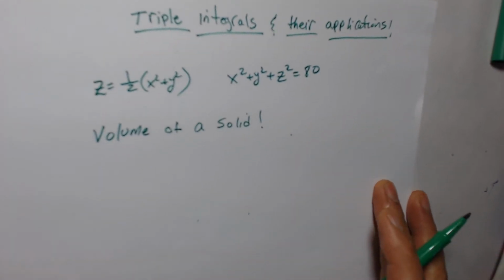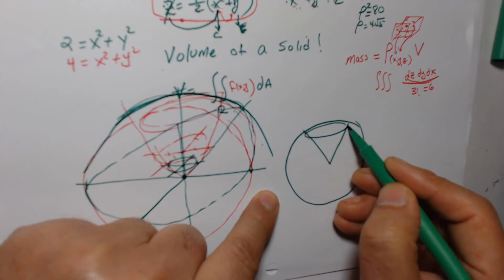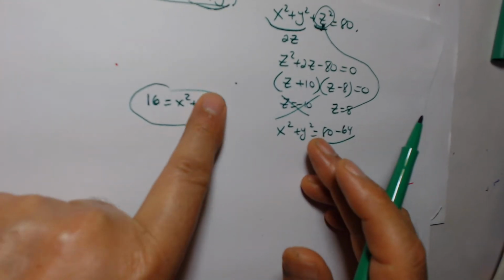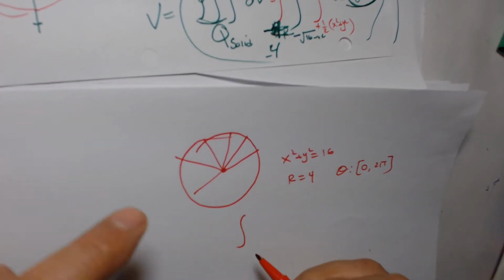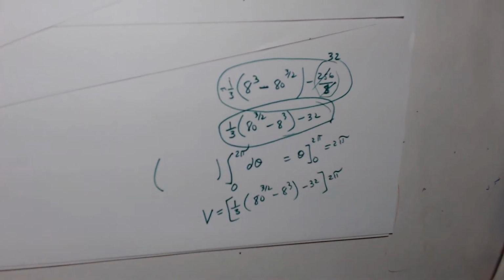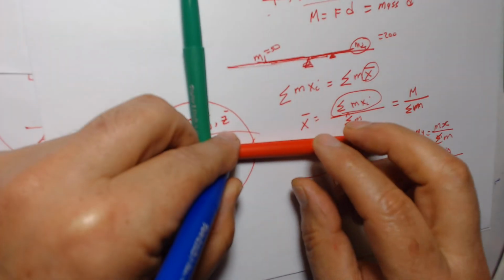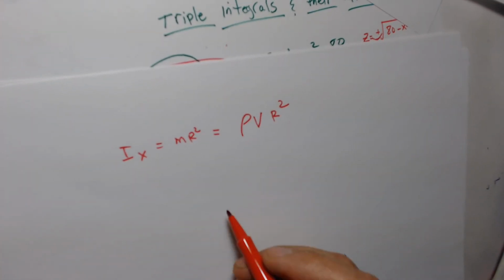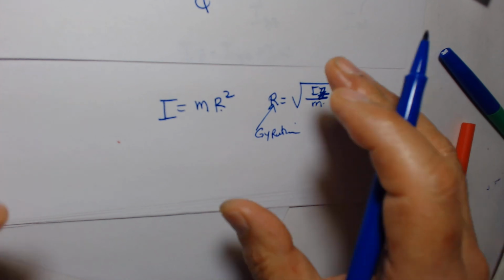Triple Integrals and their Applications- Professor Mohammad Ganjizadeh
Using a Triple Integral to find Volume, Center of Mass, Moment of Inertia, and Radius of Gyration